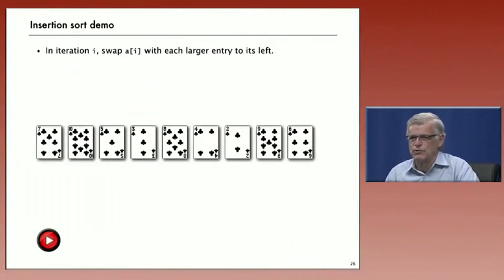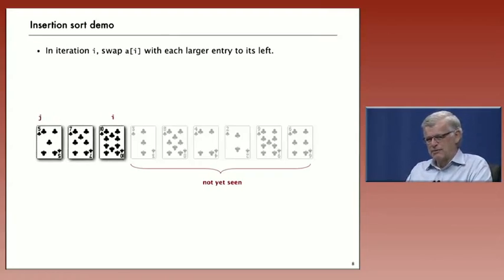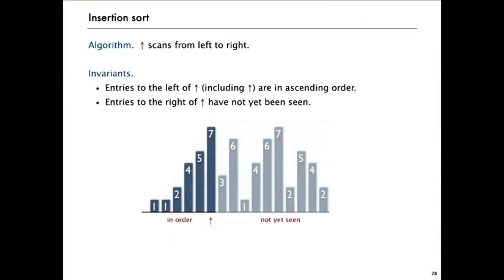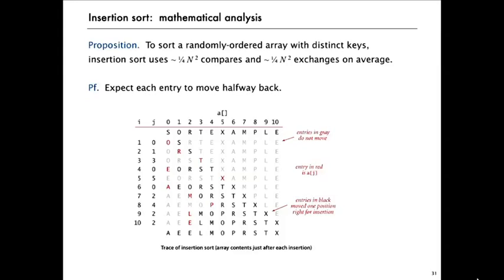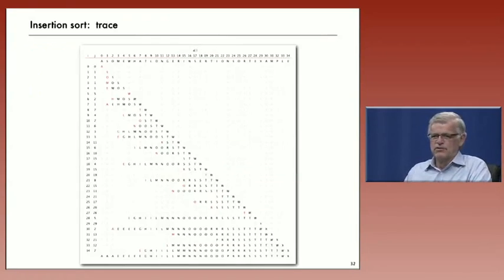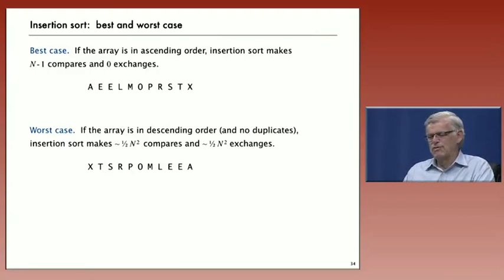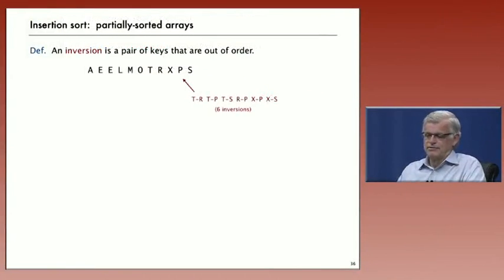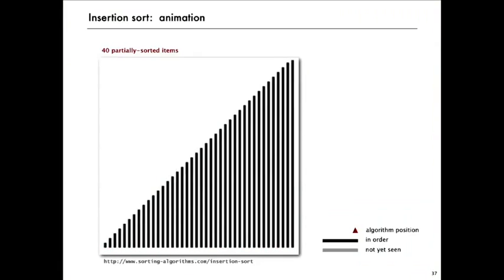Insertion Sort (Сортировка вставками)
This algorithm is one of the simplest algorithms in the world.